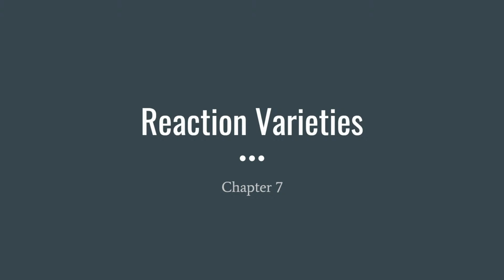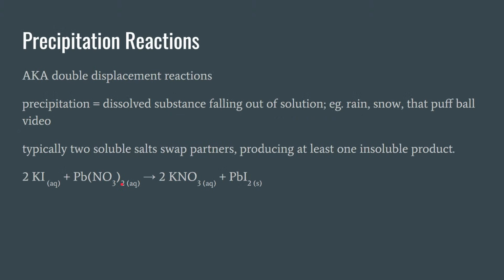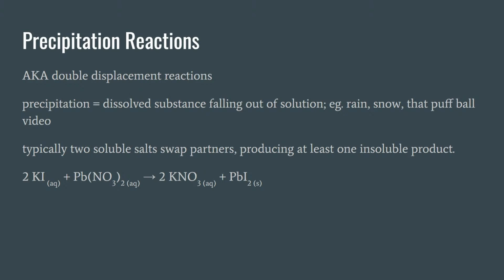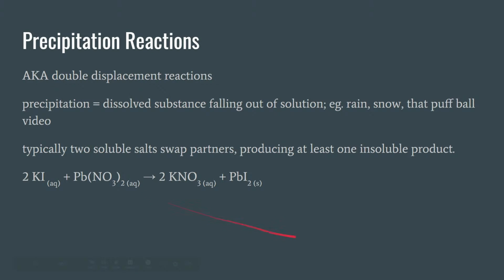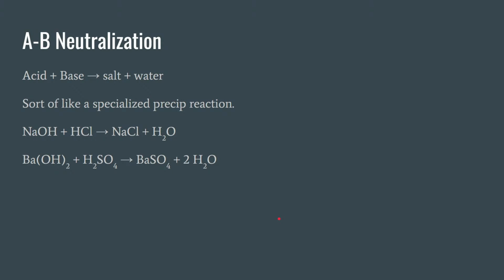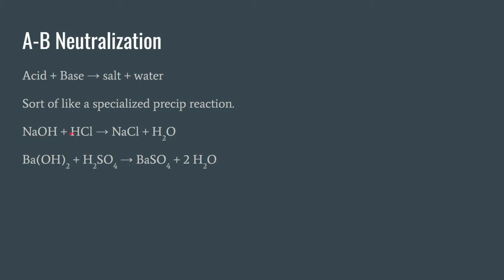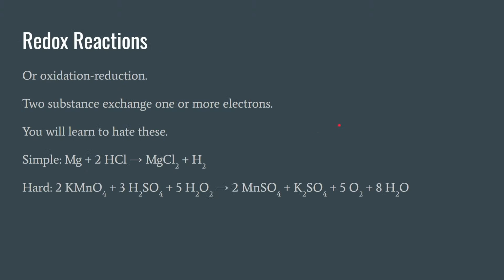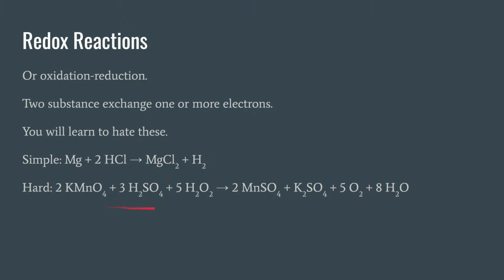Chapter 7.44 - Rxn Varieties